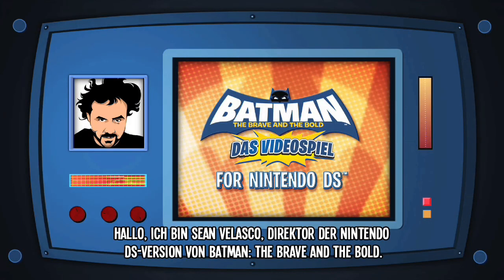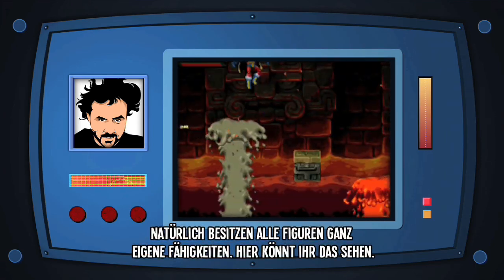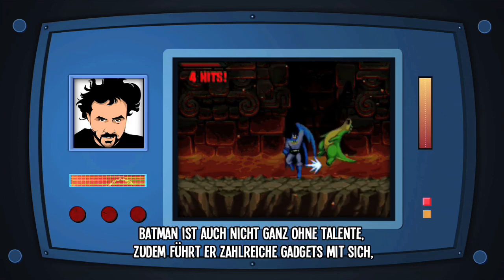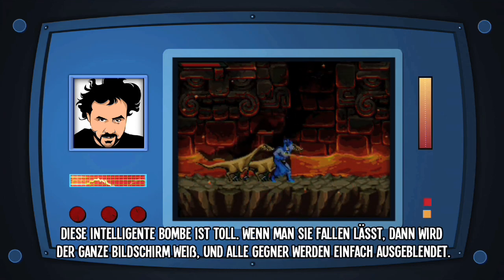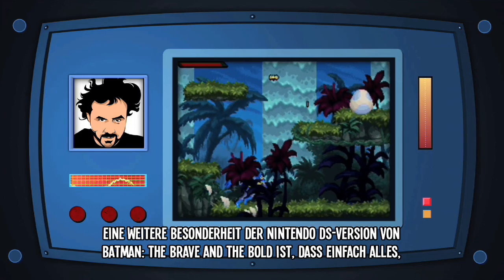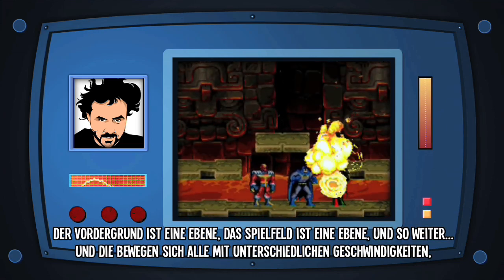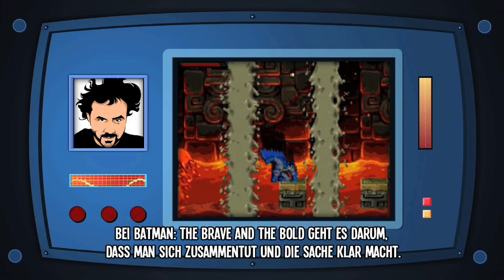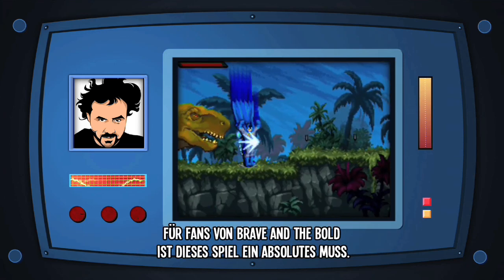Batman: The Brave and the Bold - Das Videospiel / Trailer der Nintendo DS Version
Warner Bros. Interactive Entertainment veröffentlicht heute einen neuen Trailer zu Batman: The Brave and the Bold - Das Videospiel, welches am 10. September 2010 für Wii und Nintendo DS erscheint. Der Trailer stellt die Highlights der DS-Version vor und liefert actionreiche Eindrücke aus dem neuen Abenteuer von Batman. 8 spielbare legendäre DC-Superhelden mit individuellen Fähigkeiten verbünden sich gegen das Böse und können zusammen mit Batman spektakuläre Team-Attacken durchführen.